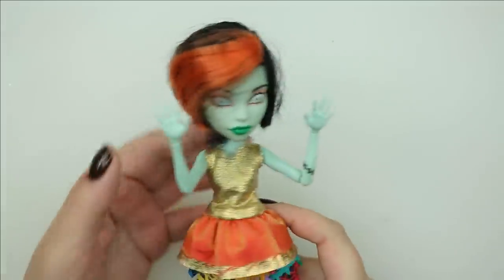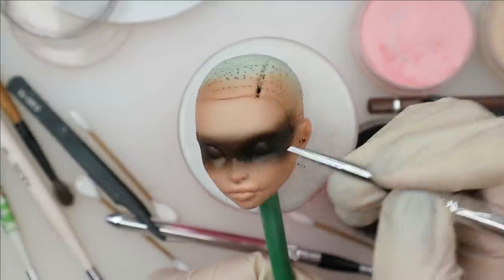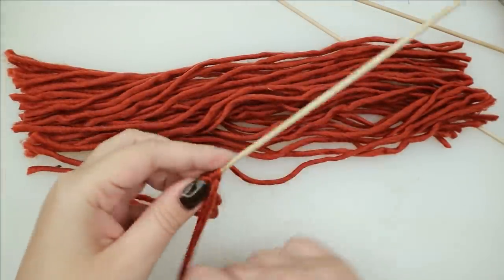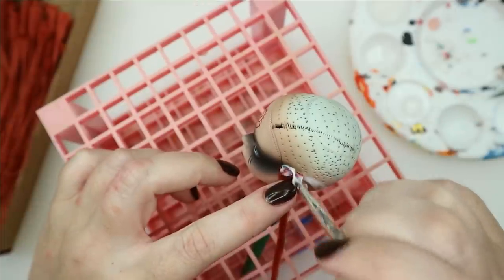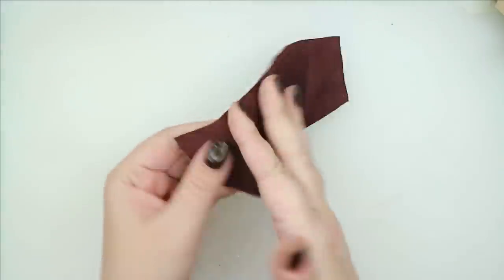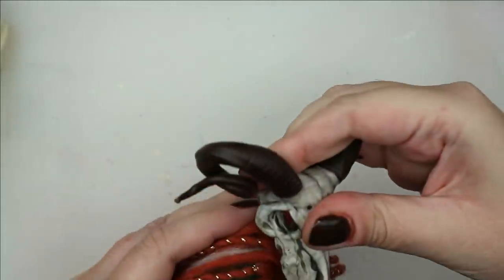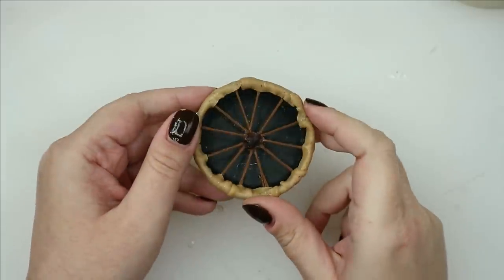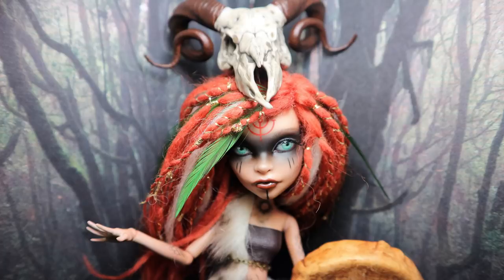Making PAGAN SHAMAN DOLL | Custom Monster High Doll Repaint by Poppen Atelier